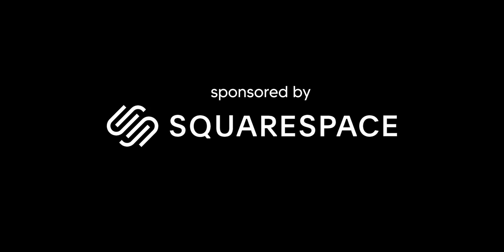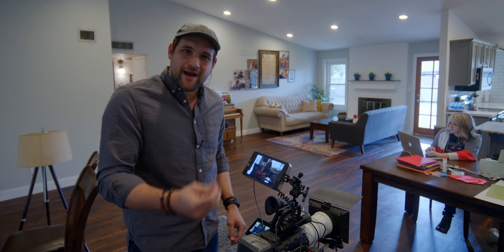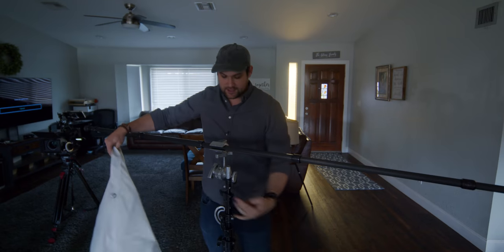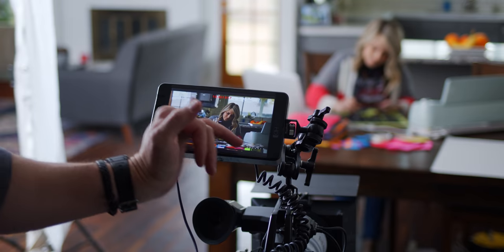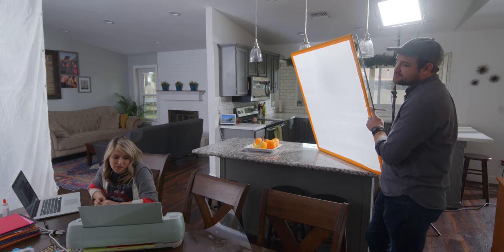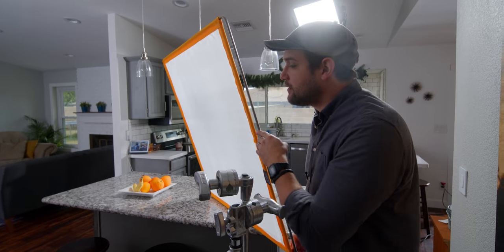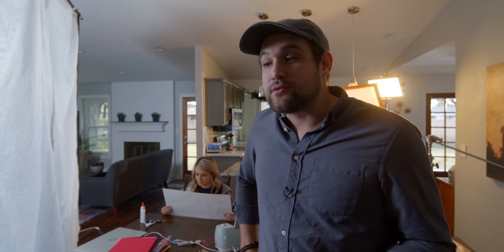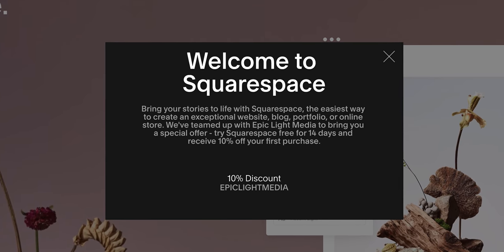A Step by Step Video LIGHTING Lesson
DZO ZOOM LENSES

URSA MINI PRO 4.6K G2

APUTURE 600D PRO

IMPACT BOOM STAND

Matthews Matthellini Clamp

Matthews Quacker Clamp

WHATEVER YOU DO, DON'T LOOK UP EPIC LIGHT MEDIA ON INSTA